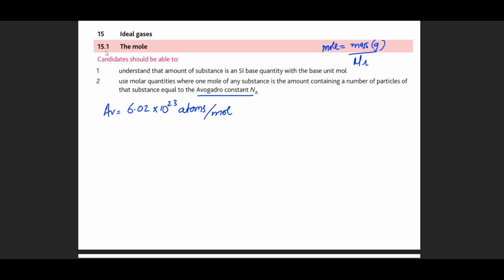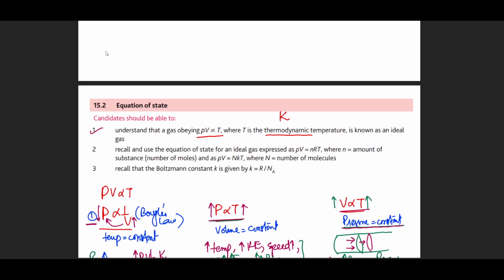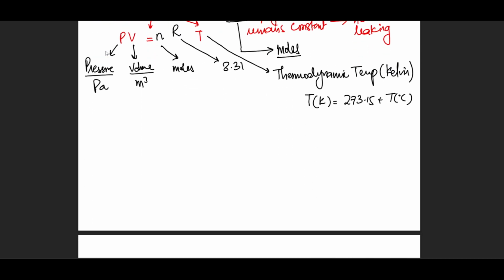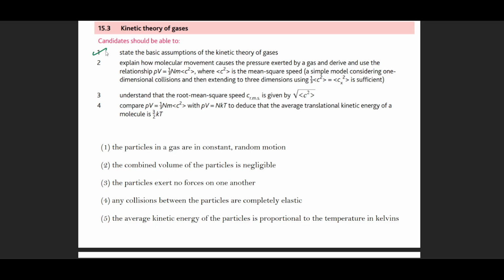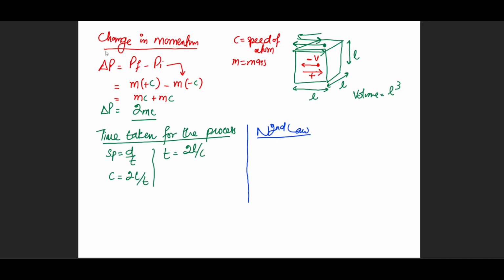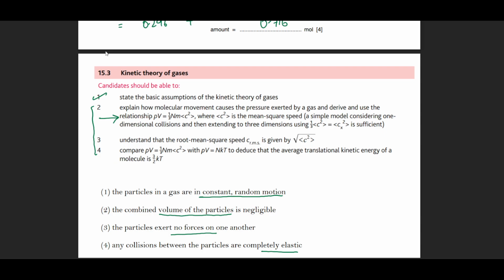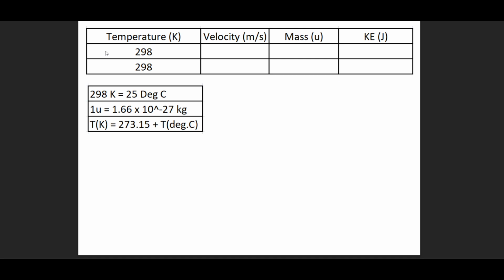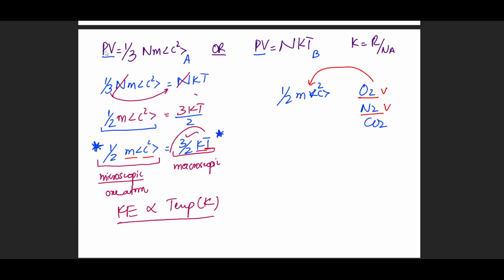A2 - Ideal Gases Proofs + Question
In this video you will find the proofs related to Ideal Gases and its assumptions.
You will also find how according to Kinetic Model of Matter the Kinetic Energy of Molecules gives us the information of the Thermodynamic Temperature of the system measured in Kelvin.